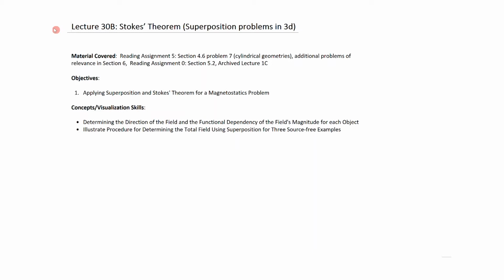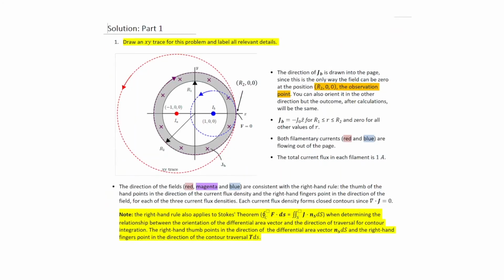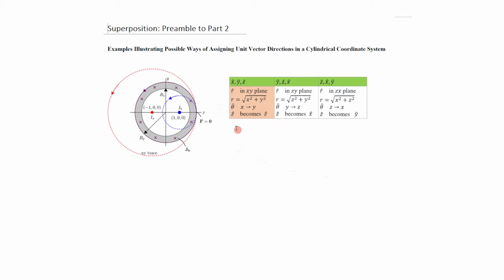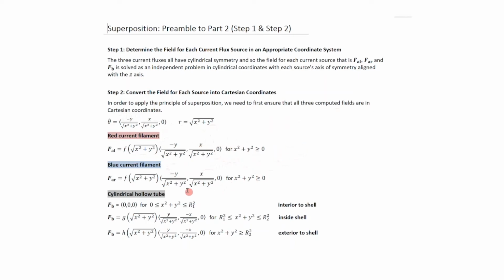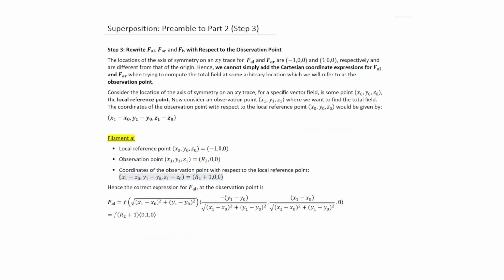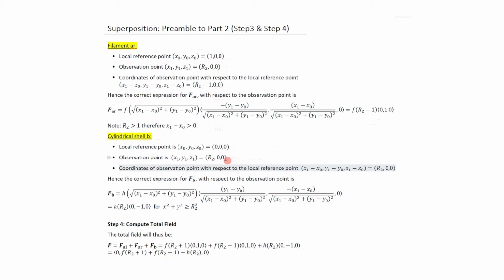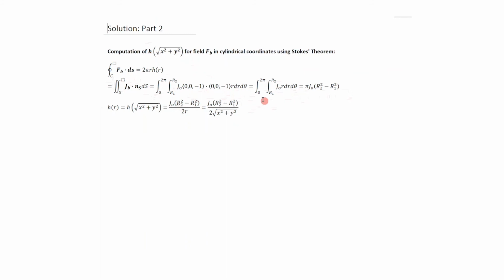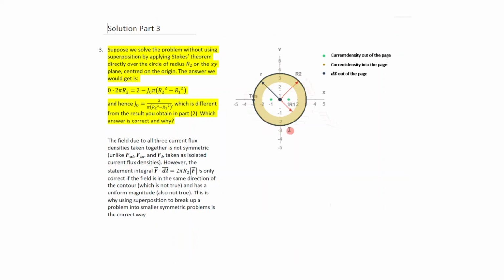MAT291 Lecture 30B